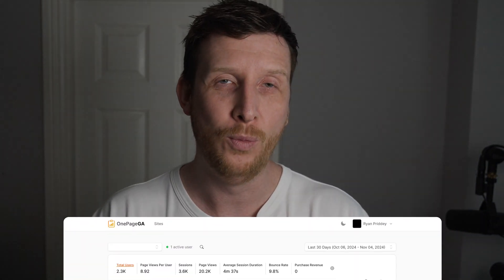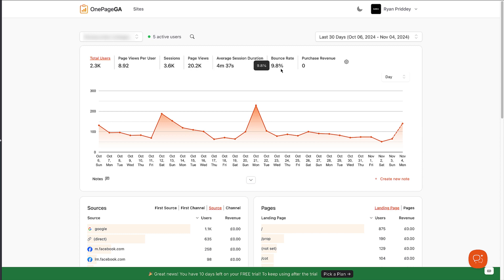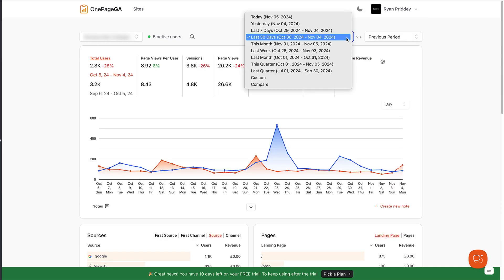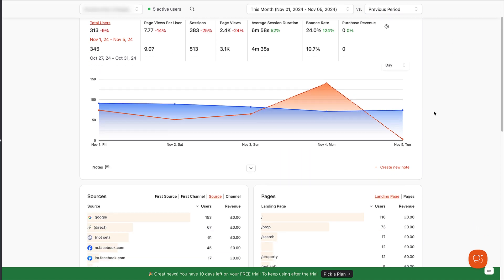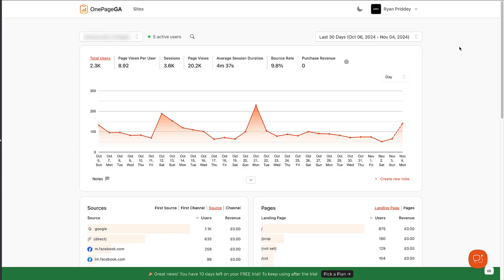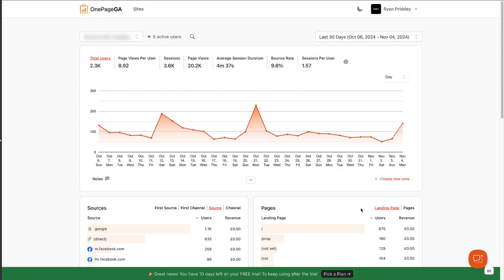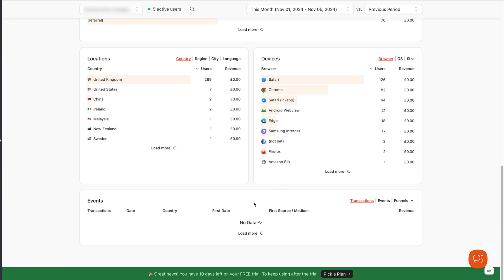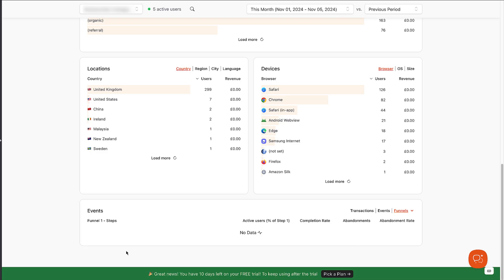Master Google Analytics in Minutes with This Pro Dashboard!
Struggling with Google Analytics 4? You’re not alone! GA4 can feel overwhelming, but there’s an easier way to track your website’s performance. OnePageGA is a powerful dashboard that delivers the insights you need without the confusing setup.

See What You’ll Learn: With OnePageGA, you can instantly view all the metrics that matter: traffic, session duration, bounce rate, and more. Need custom date ranges or want to compare metrics over time? It’s all just a click away. You’ll even find detailed reports on your traffic sources, top pages, and user locations — all in one place.

OnePageGA also lets you:

- Customize which metrics appear in your reports.
- Track e-commerce metrics like revenue and transactions.
- Set up conversion funnels to see exactly where users drop off.
- Monitor multiple websites and add notes for easy tracking over time.
- Say goodbye to complicated dashboards and start getting the insights you need in seconds!